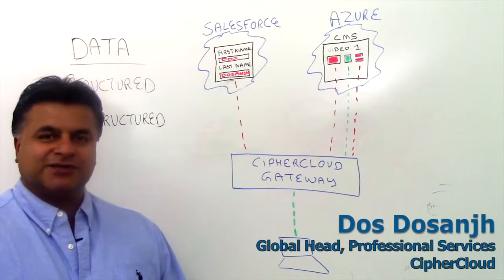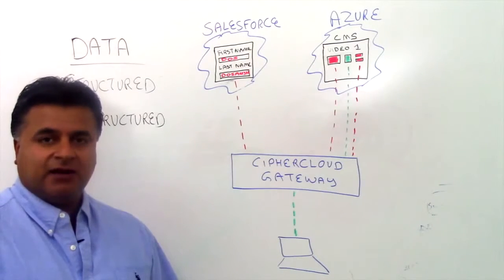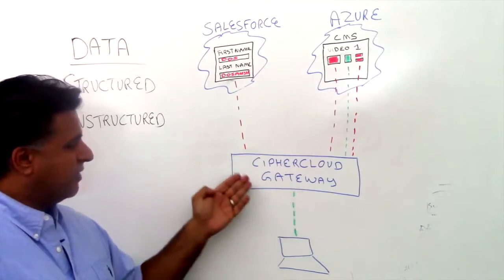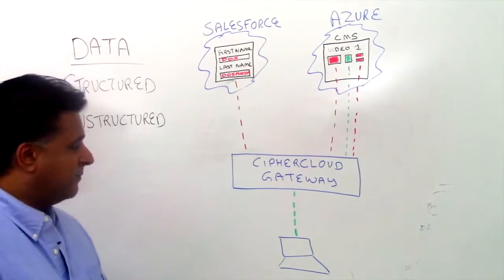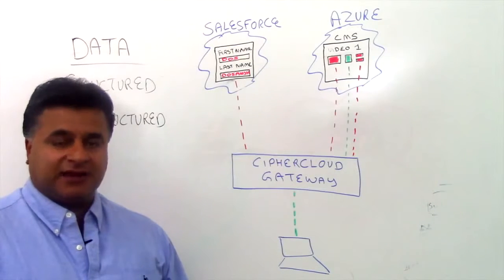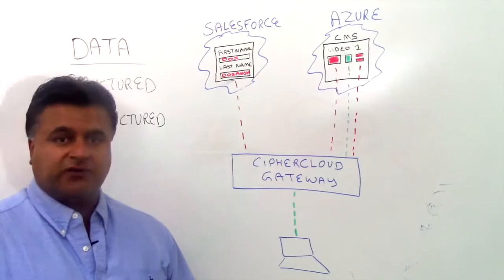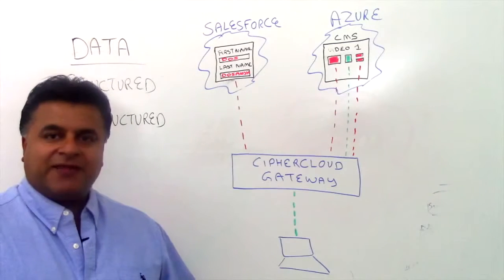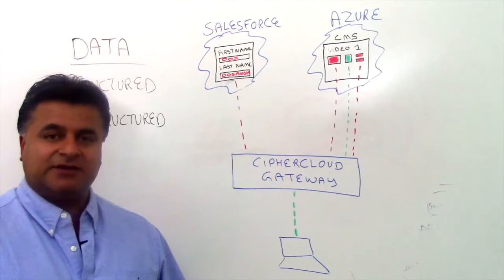Dos Dosanjh CipherCloud Protecting Structured & Unstructured Data In Cloud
Information can be broken down into various components that can be further controlled, secured and viewed in various formats.  Whether it's Big Data in text form, digital media in graphical form or streaming video in multi bitrate frames, there is always a method to assign controls.  This video highlights the differences in how information in two data forms can be secured for cloud applications.